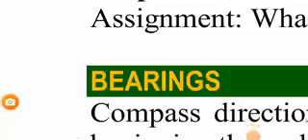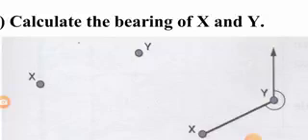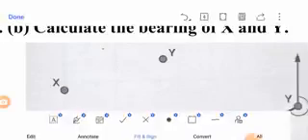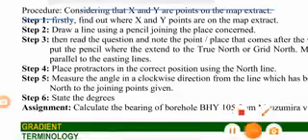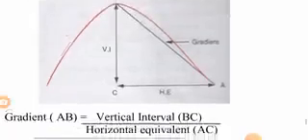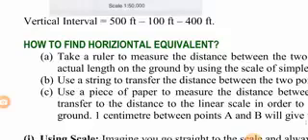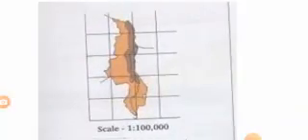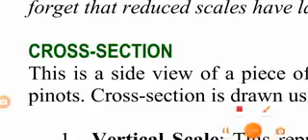GEOG MAP 02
MSCE EXAM HINTS
MENE AMAVUTIKA ND MAP READING SUBSRIBE TO THIS CHANNEL TO RECIEVE MORE UPDATES